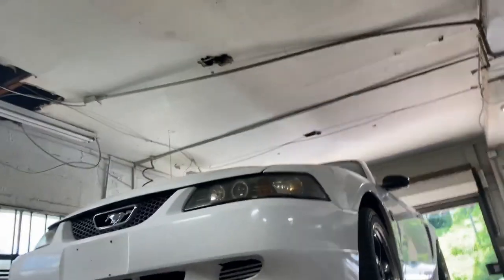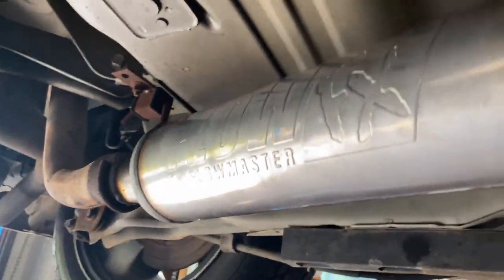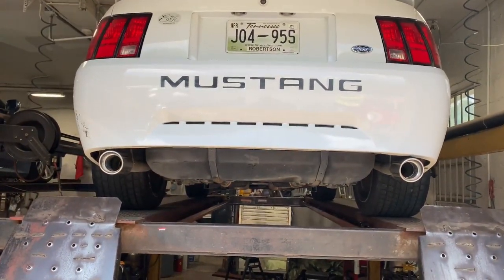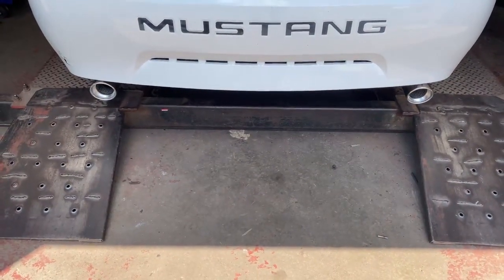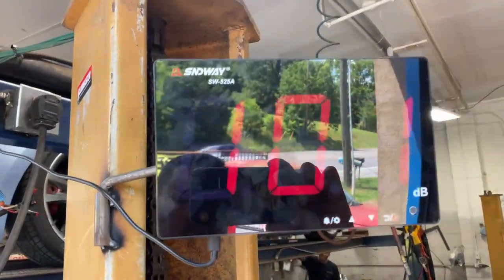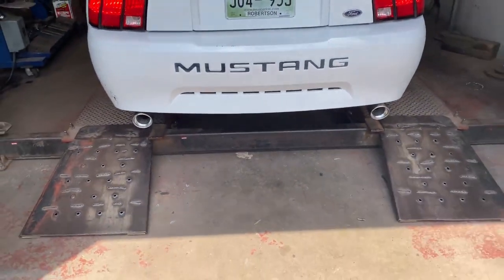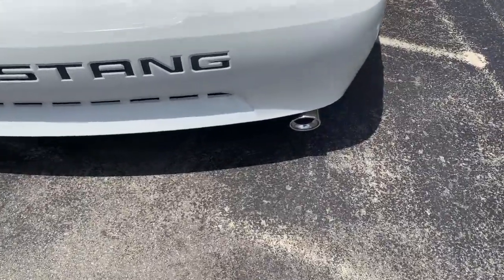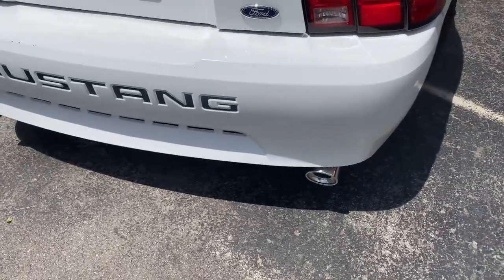2004 Ford Mustang V6 TRUE DUAL EXHAUST w/ FLOWMASTER FLOW FX!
2004 Ford Mustang V6 TRUE DUAL EXHAUST w/ FLOWMASTER FLOW FX!